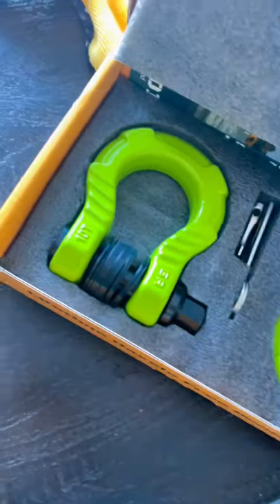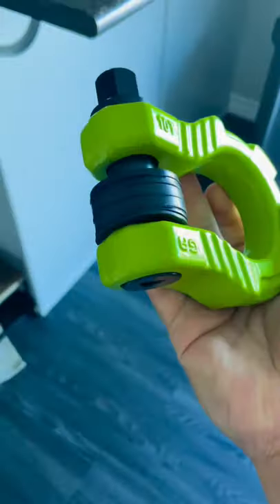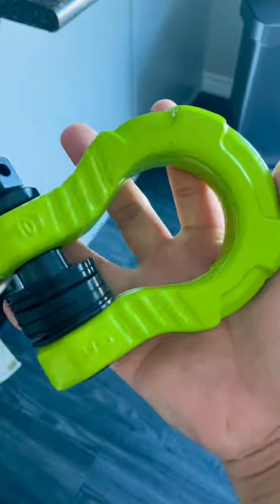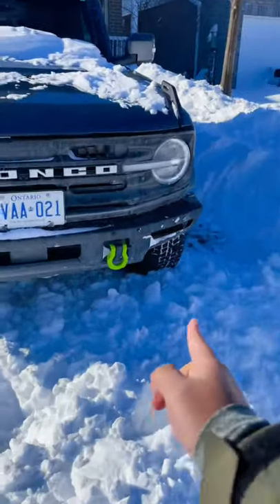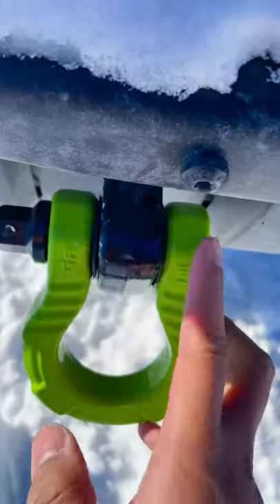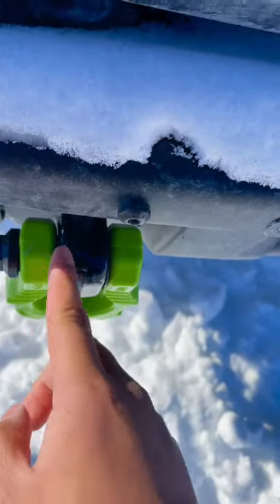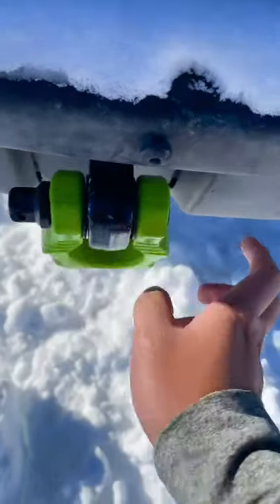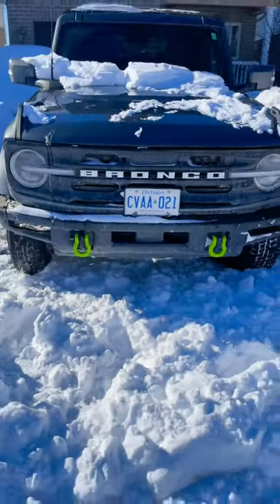GearAmerica Uber Shackles For my Ford Bronco !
Today I installed the dope looking Uber Shackles from Gear America! I LOVE THEM!